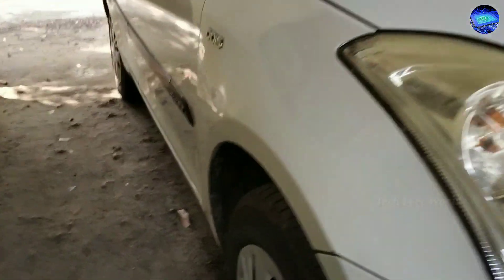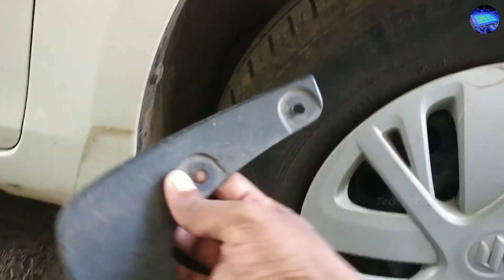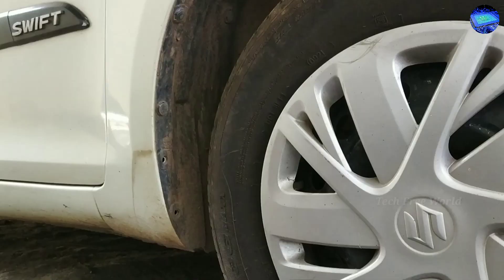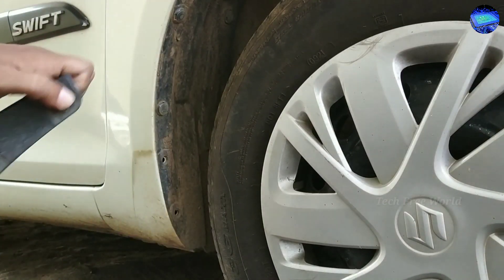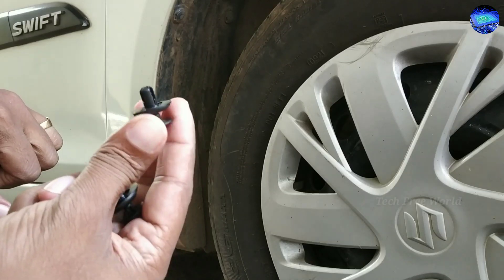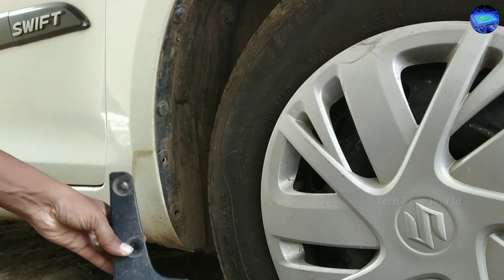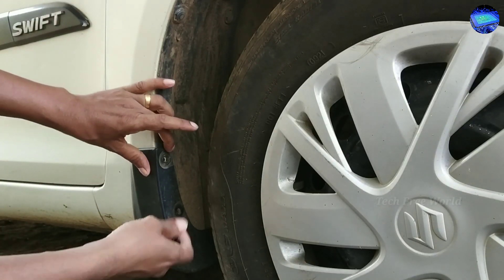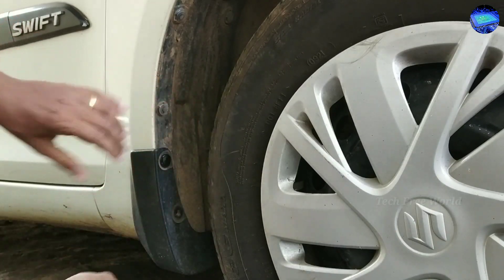Swift Car Front Mud Gaurd Fixing